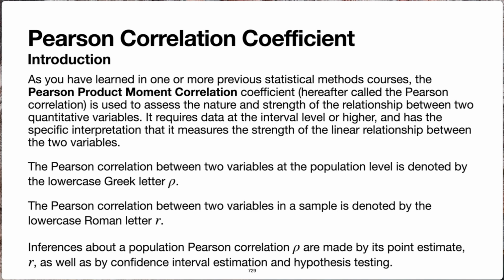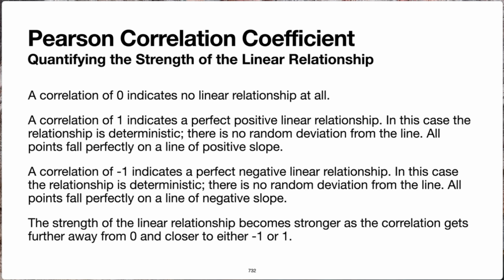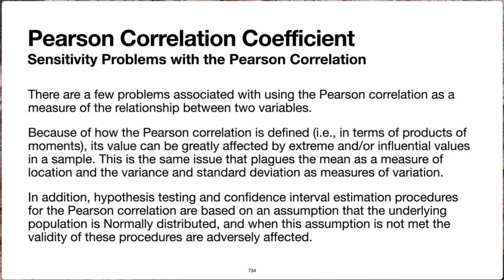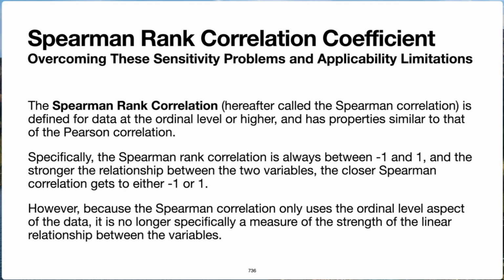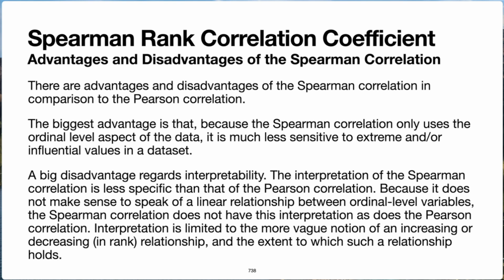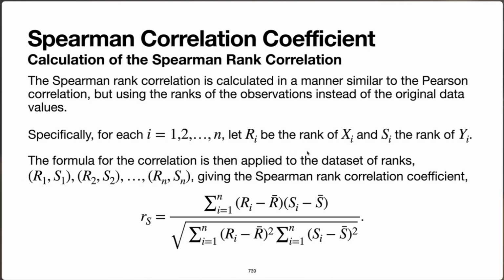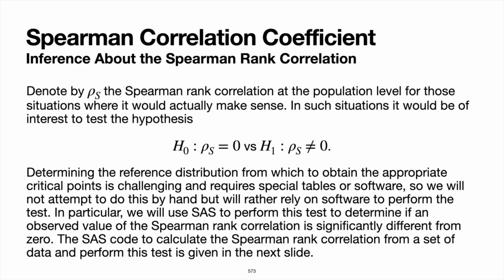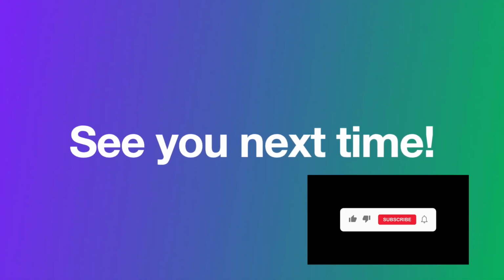The Spearman Rank Correlation Coefficient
EXST 7011 - Module 05 - Lecture 01 - The Spearman Rank Correlation Coefficient